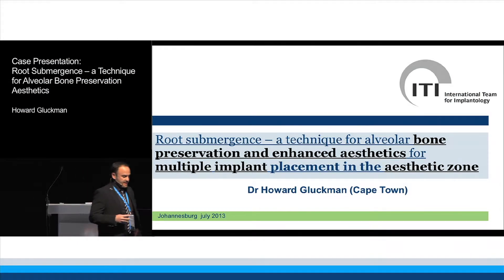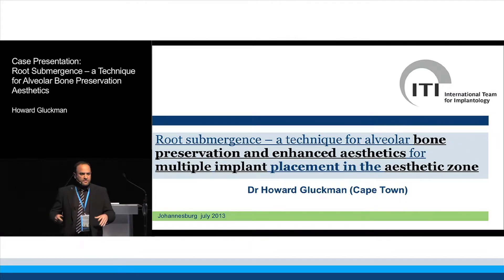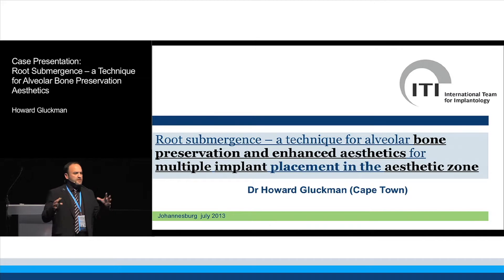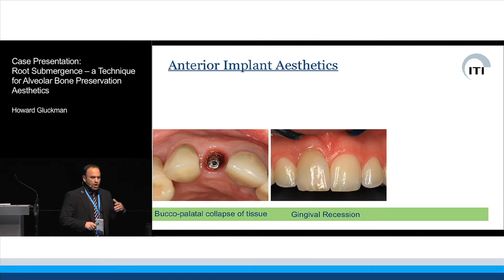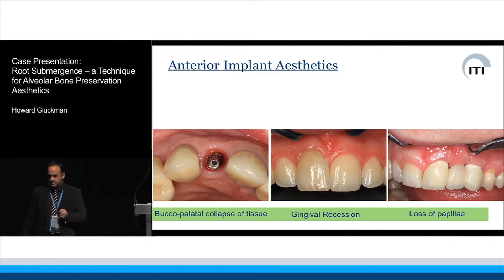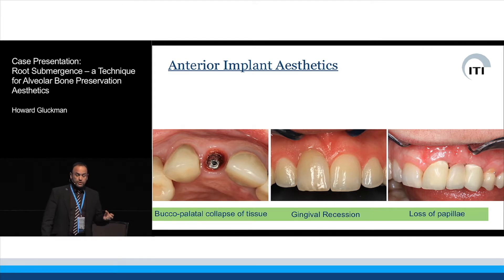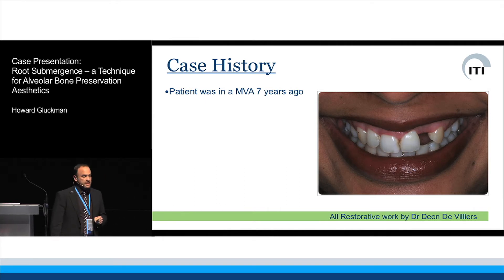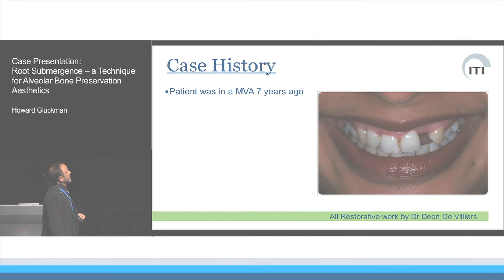Case Presentation: Root Submergence for Alveolar Bone Preservation | Howard Gluckman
ITI Academy Congress Lecture Preview: Case Presentation: Root Submergence for Alveolar Bone Preservation by Howard Gluckman.